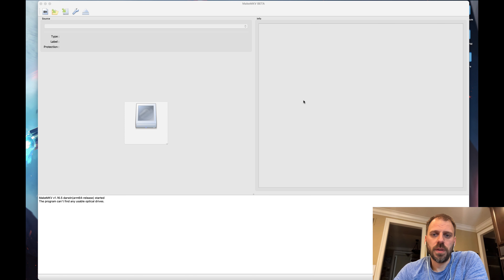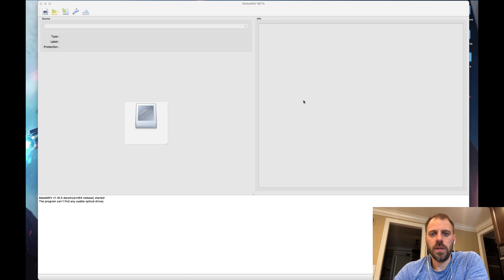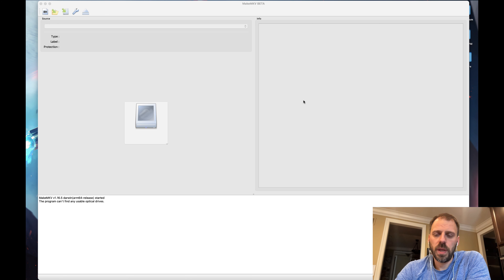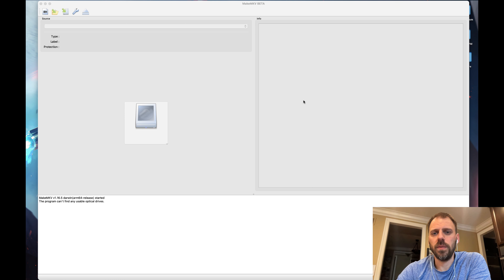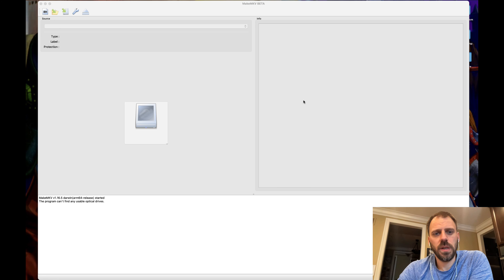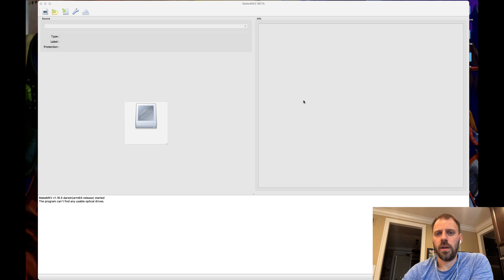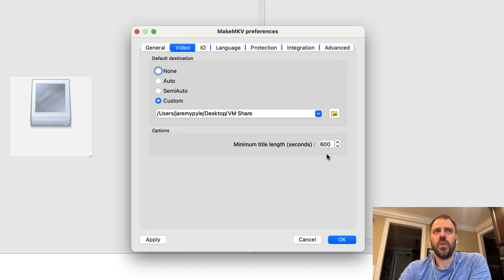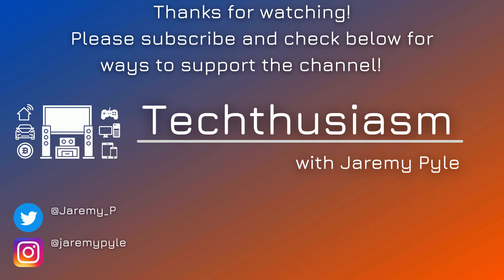HOW TO RIP 4K HD BLU-RAY TO MKV | Using MakeMKV, Concepts, Settings, & Preferences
In this three video series, I'm talking about ripping 4K UHD and HD Blu-ray media for local DIY serving and playback using MakeMKV and ripping to MKV files. I'll cover a ton of ins and outs, pros and cons, and more across the three videos. Topics in include general MKV concepts, why use MKV, MakeMKV settings and navigation, how to rip movie discs, how to rip TV show discs, processing audio tracks and subtitles, and more.

HOW TO RIP 4K HD BLU-RAY TO MKV | Using MakeMKV to rip Movies to MKV Files, Audio, Subtitles
HOW TO RIP 4K HD BLU-RAY TO MKV | Challenges & Using MakeMKV to rip TV Shows to MKV Files